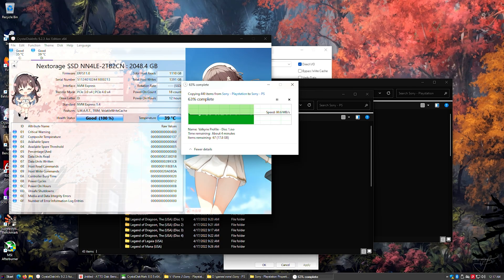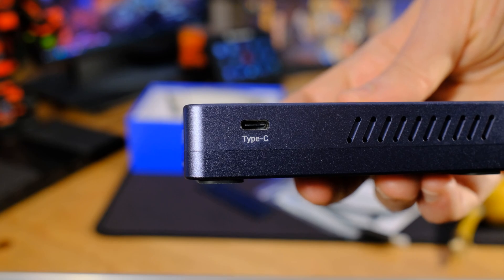Insanely Fast Portable USB 4/Thunderbolt 4 M.2 Enclosure - ORICO AAGM2-U4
Whokeys Back to School Sale 25% code: TS25

Canned, yet real info:
High-Speed Connectivity: Supports speeds up to 40Gbps, compatible with Thunderbolt 3/4, USB4, USB 3.2, 3.1, 3.0, and 2.0 interfaces.
Efficient Cooling: Built-in cooling fan to ensure optimal performance and longevity of NVMe SSDs.
Tool-Free Installation: Designed for hassle-free installation of M.2 NVMe SSDs (2230/2242/2260/2280 M Key).
Premium Build: Aluminum construction for excellent heat dissipation and durability.

It's crazy to have a portable drive this fast. This Orico drive was backed on kickstarter, so there's definitely a demand. As for the style, I like the clear case that allows me to see the M.2. I'll let you be the judge though.

The unit also features a fan that moves hot air away from the NVMe M.2. Check the video for test results.

Note: My Linux test speeds must have been very compressed, because those speeds are beyond what it's supposed to be able to do. Refer to the Windows tests for accurate results.

Box contents:

1* 40gbps M.2 Enclousre
1* USB-C to A/C Cable
1* Thermal Pad
2* Fastener
1* Instruction Book

-- We will only email from @teksyndicate.com or @midnightdojo.com email addresses. Email from any other addresses are not us.--